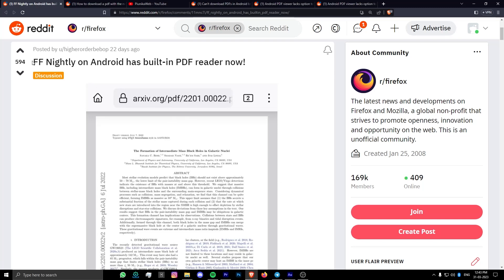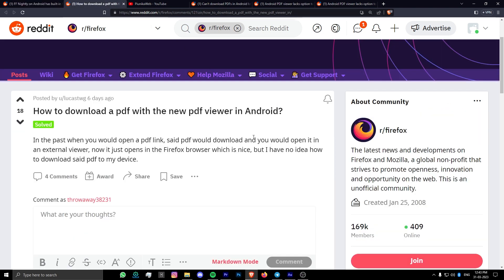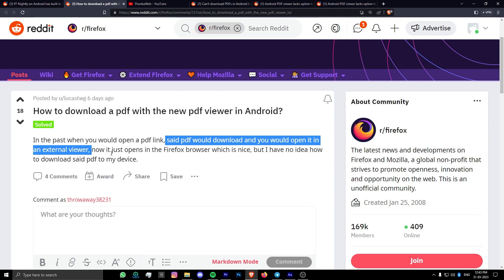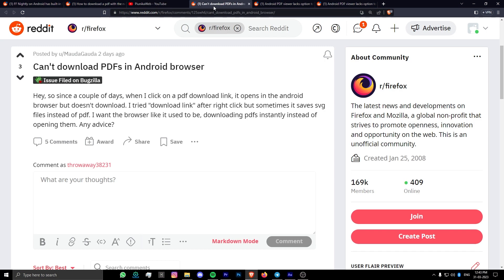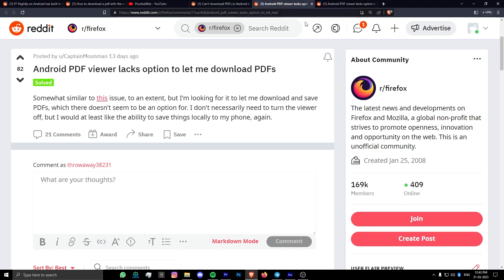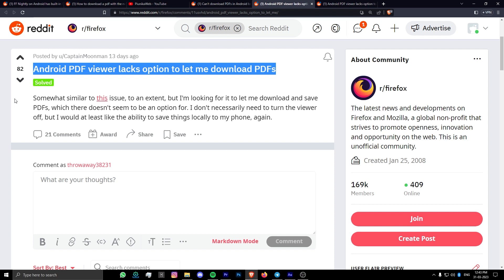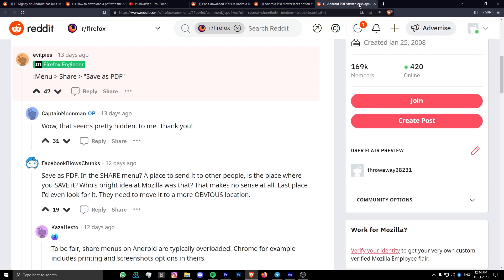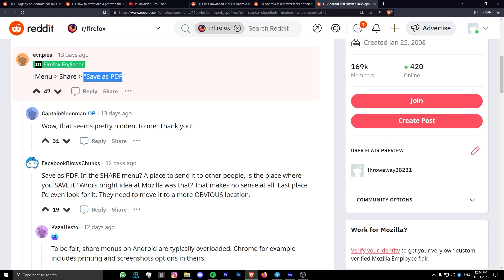Firefox not letting you download PDF files on Android? Here's how to do it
Firefox's new in-built PDF viewer is causing confusion for Android users as they are unable to download PDFs on their device.